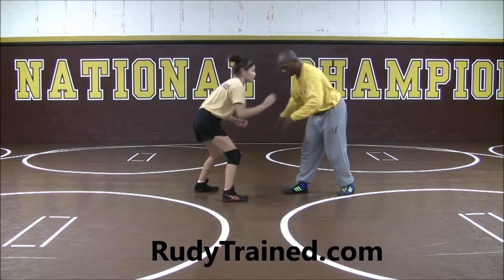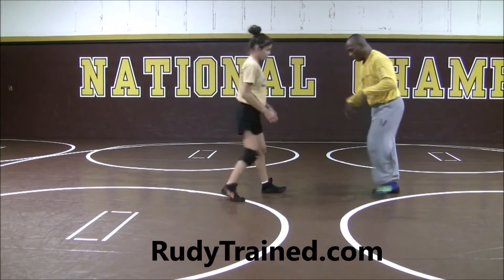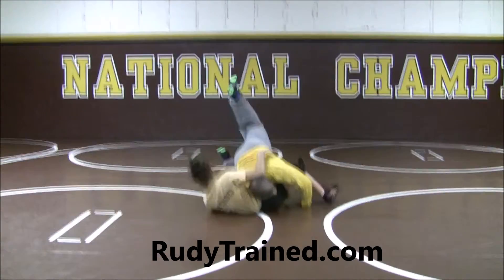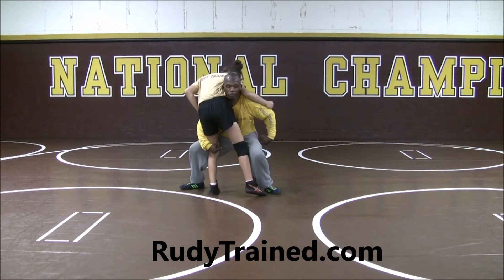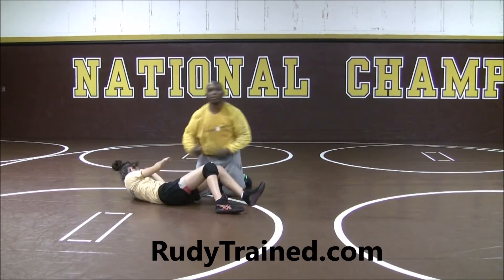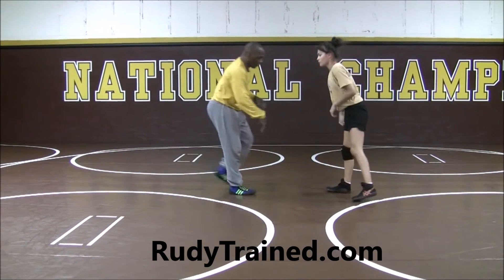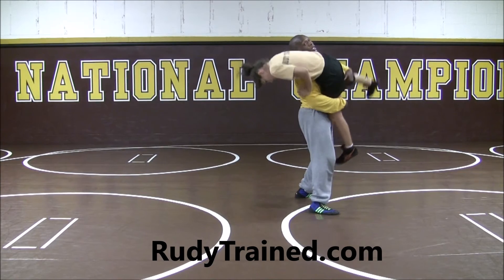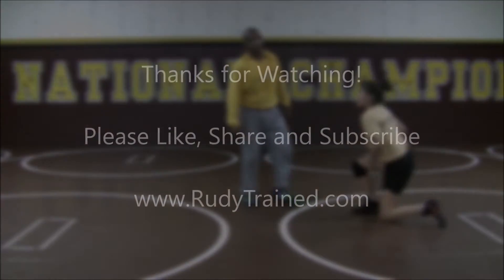Double Leg Lift Finish